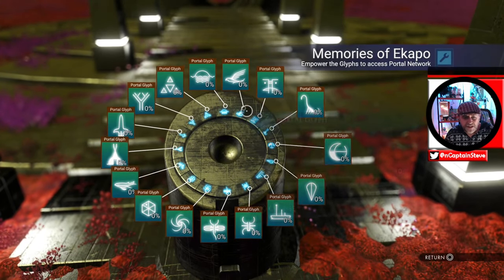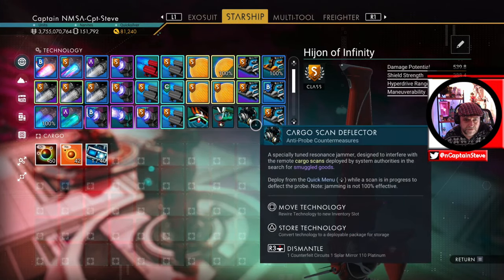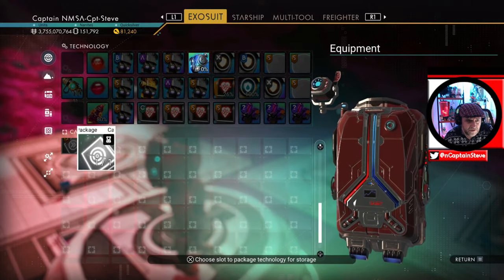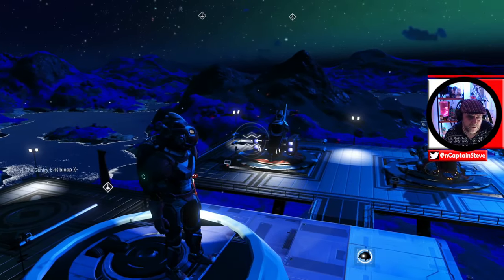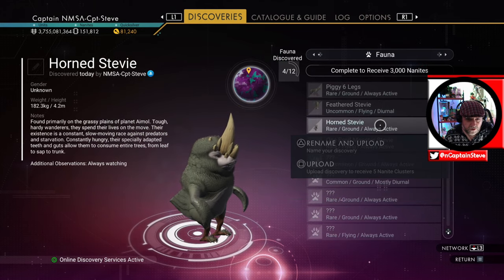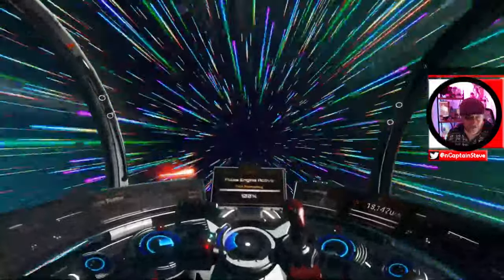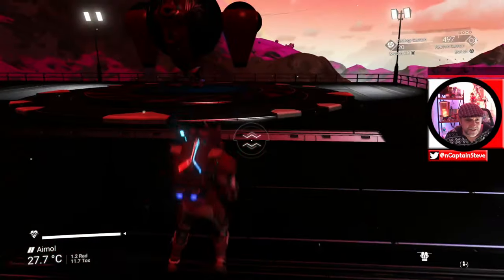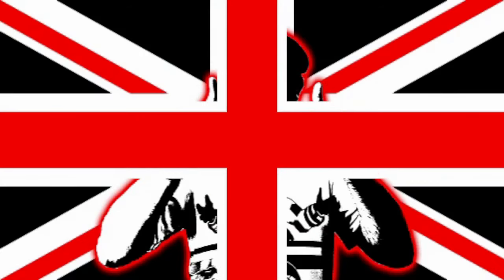No Man's Sky Exotic Red Black and Silver Compact Guppy Euclid Random Spawn NMS Ship Hunting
Live UK Time Schedule:
Mon 6pm - No Man's Sky Live/Premier/News/Etc